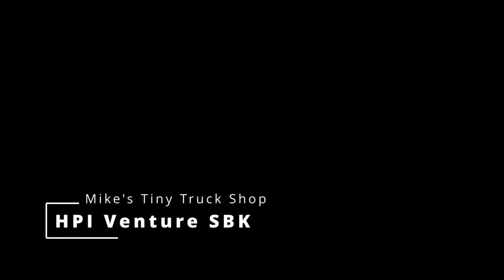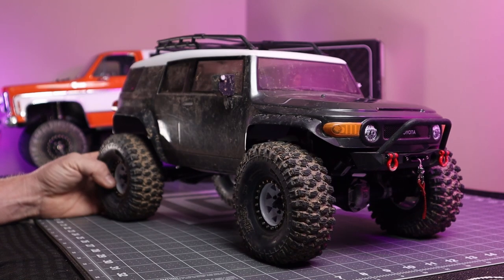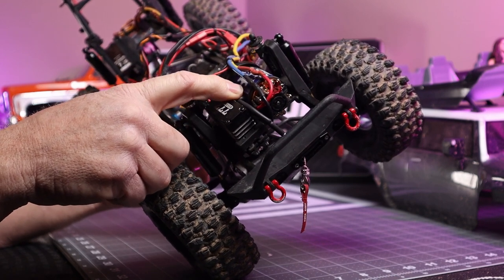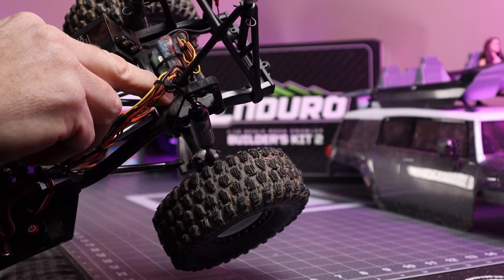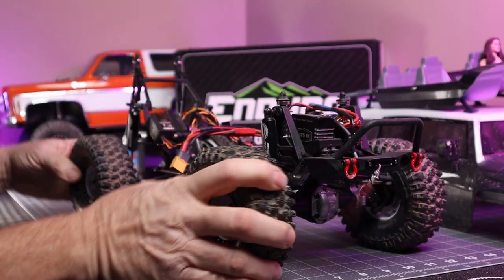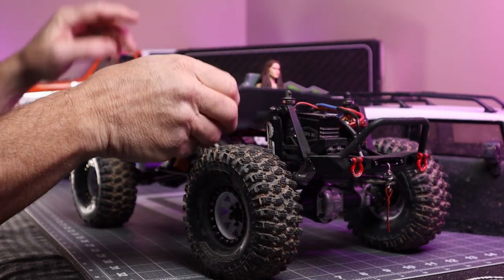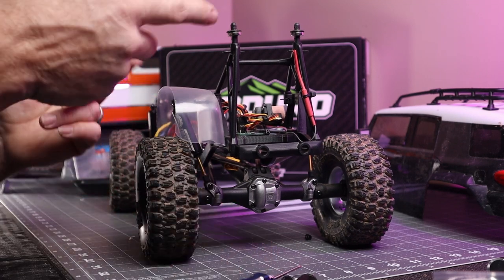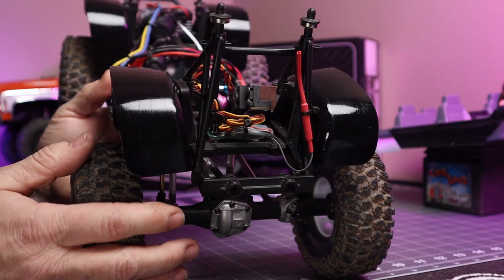HPI Venture SBK. Rig rundown and free inner fender mod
In this video, I do an overview of my HPI Venture Class 2 build.  I also show how to fabricate a set of inner fender wells for cheap to free for scale points and enhanced scale appearance.